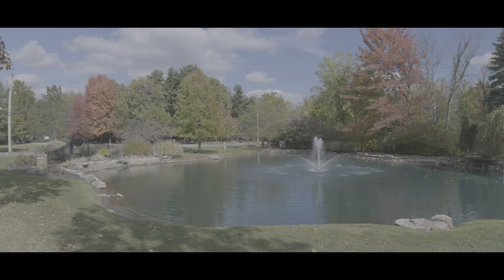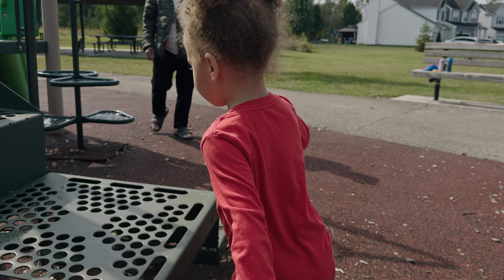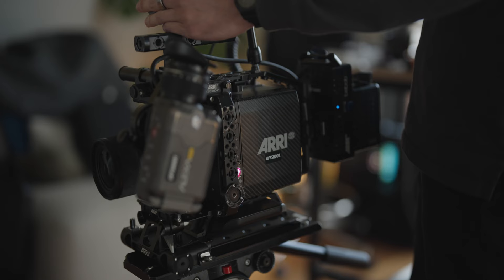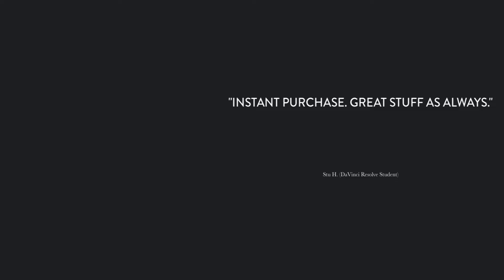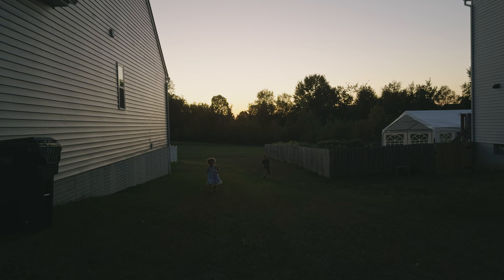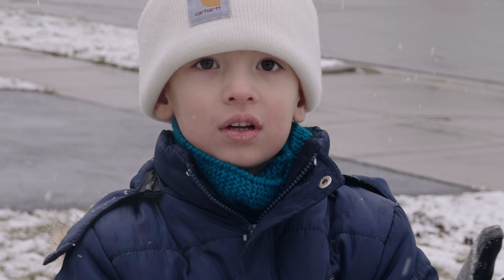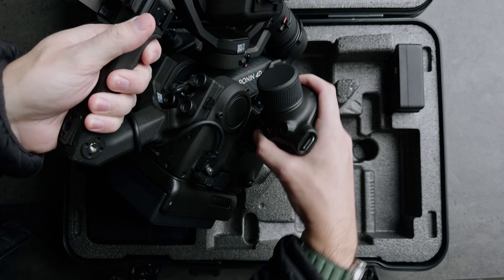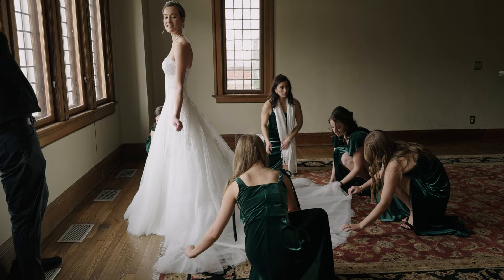We Need To Talk About Apple LOG